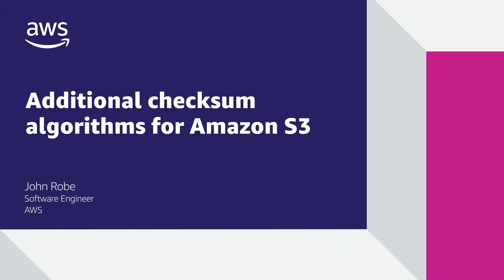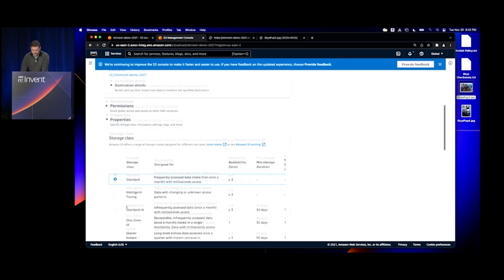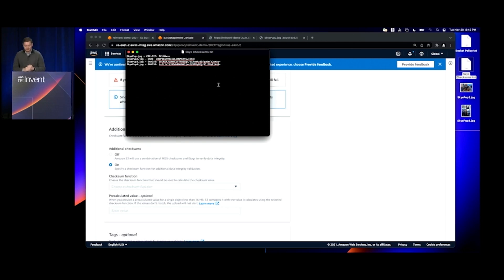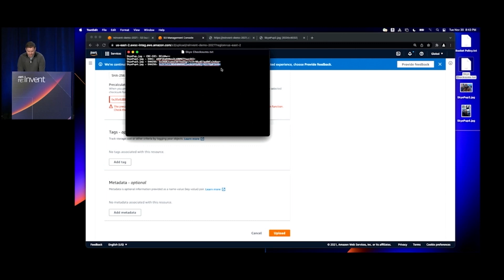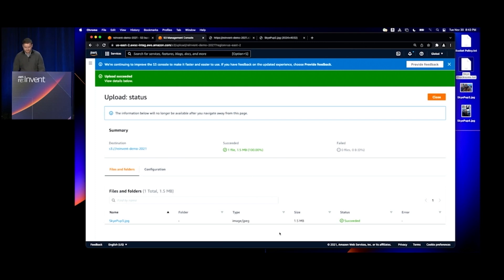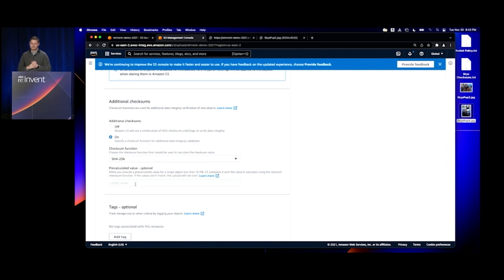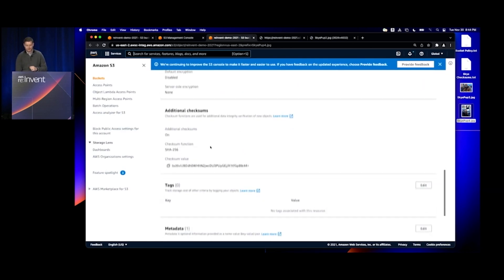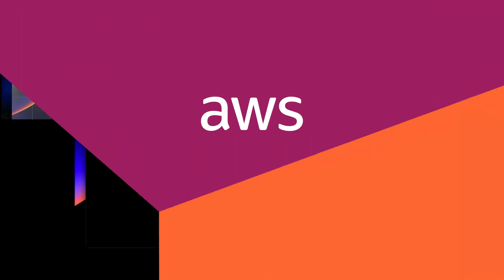Additional checksum algorithms for Amazon S3 | Amazon Web Services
Amazon S3 accelerates integrity checking of requests by up to 90%. You can choose from four supported checksum algorithms for data integrity checking on your upload and download requests. You can choose a SHA-1, SHA-256, CRC32, or CRC32C checksum algorithm, depending on your application needs. Watch this short demo for a walk-through on Amazon S3's new data integrity verification features.